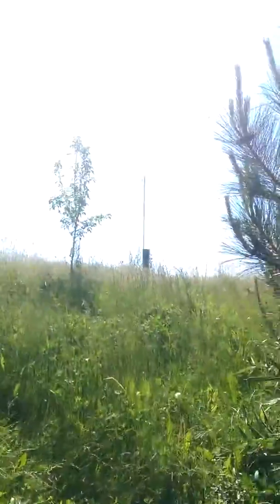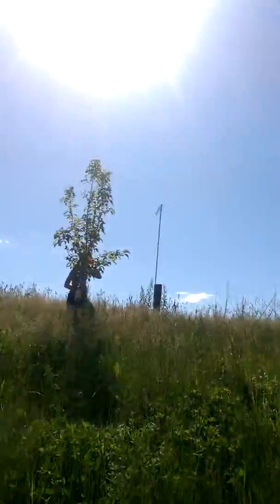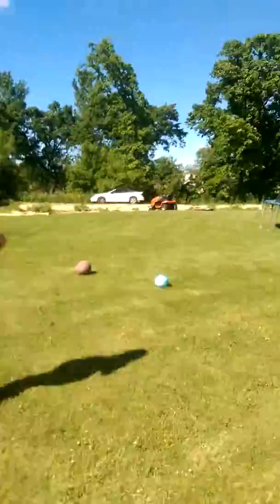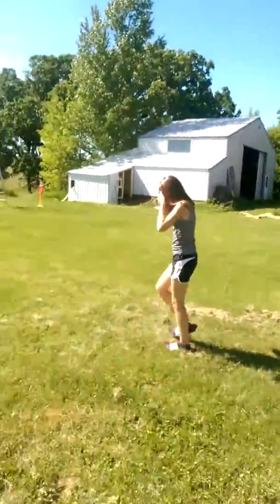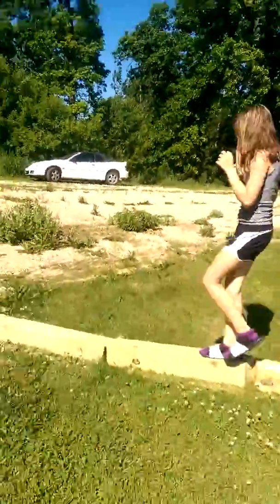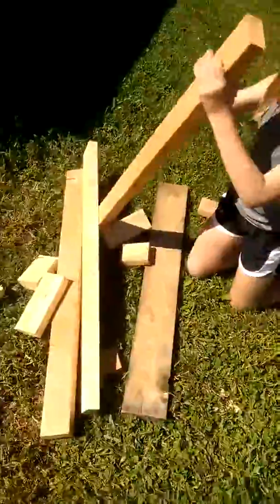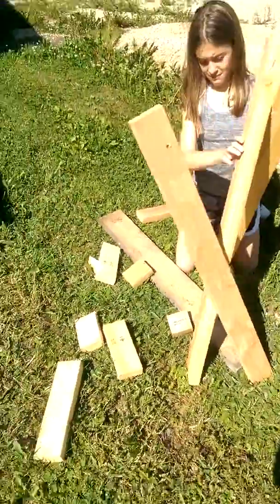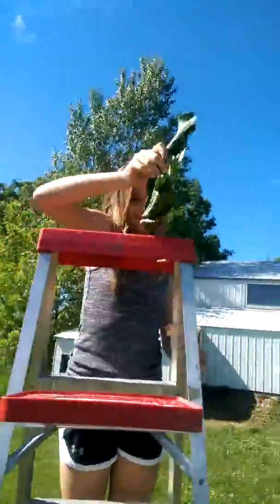😛PEYTONS OBSTACLE COURSE😛 || Pretty In Pink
Peyton is excited about this challenge! Can she do it? Let's see...